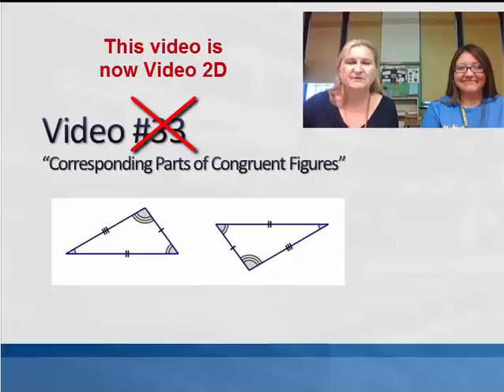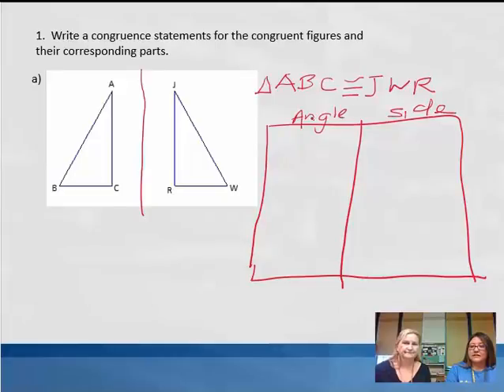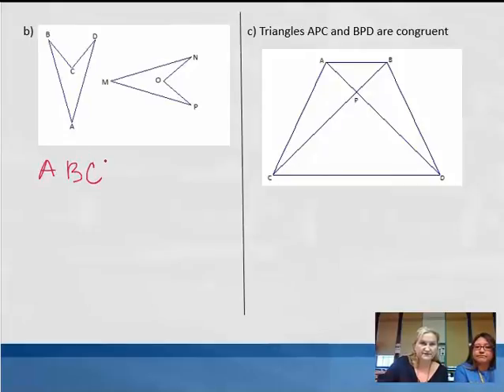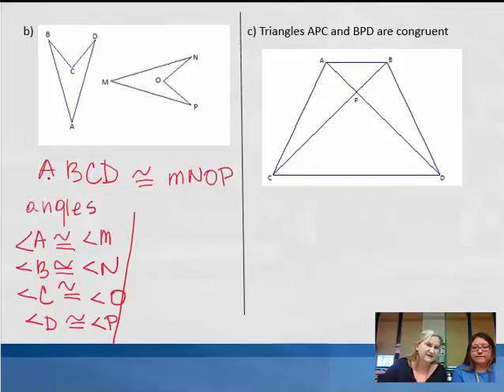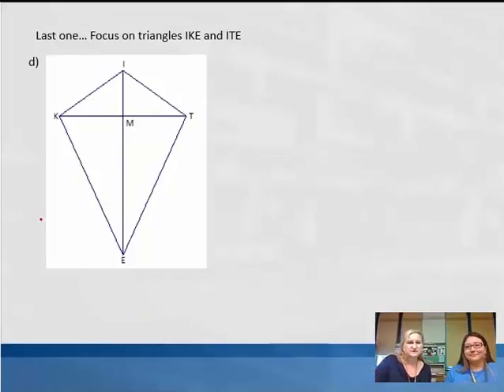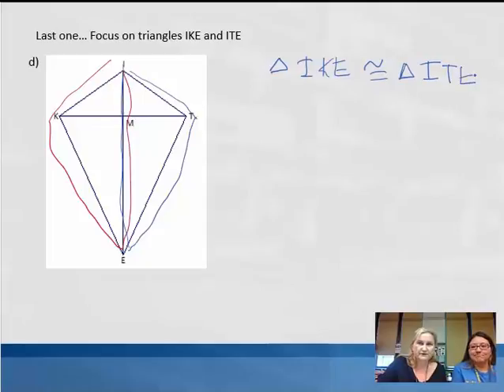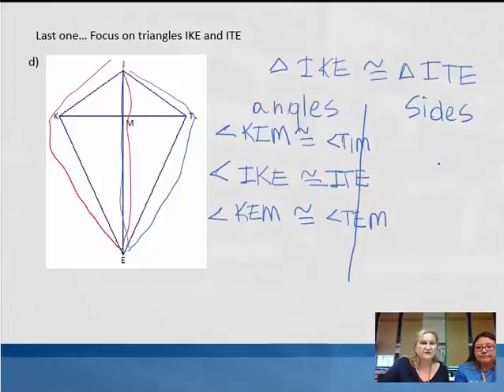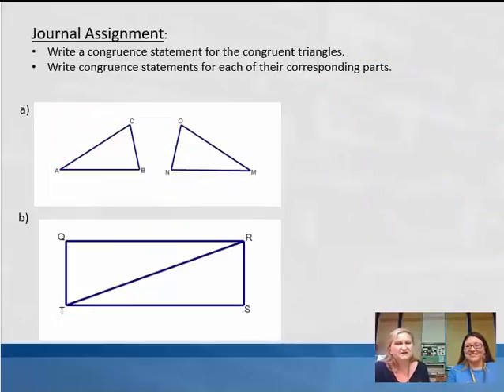Video 2D Corresponding Parts of Congruent Figures